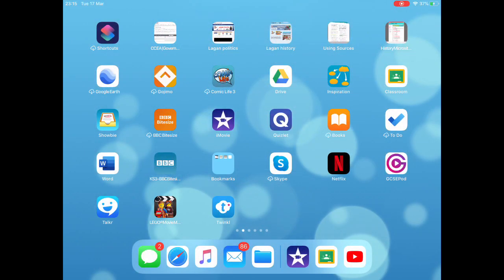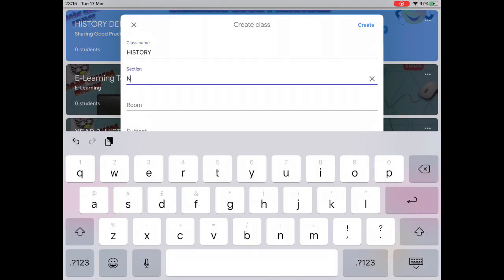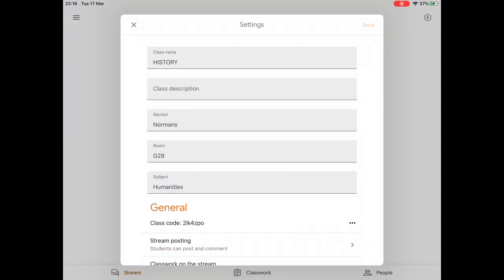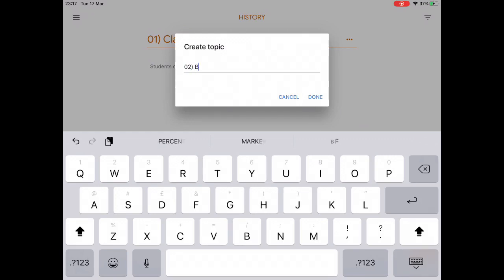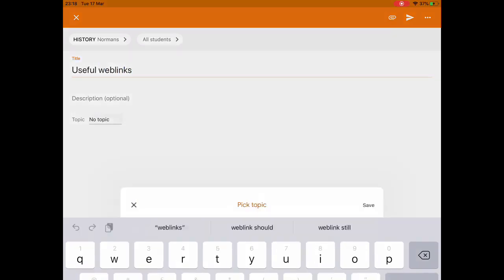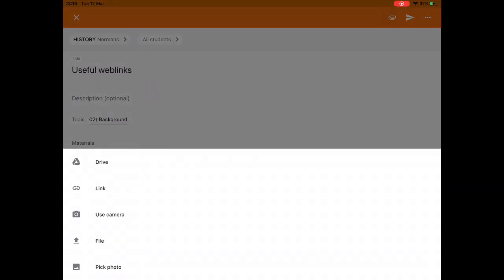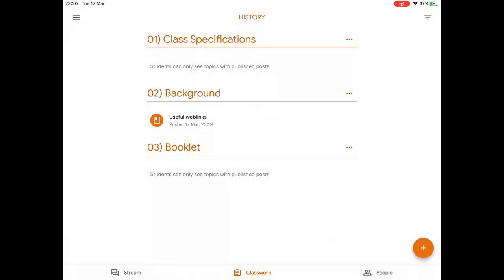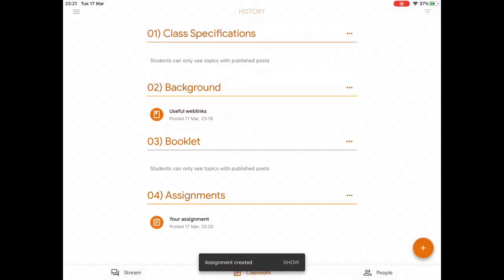USING GOOGLE CLASSROOM ON THE IPAD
This is a guide to using Google Classroom on the iPad. I would suggest that it is best to do set up on the PC but this shows you it can be just as easy on iPad.